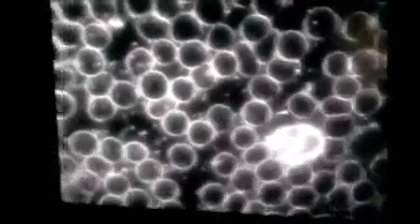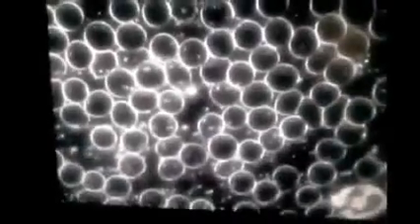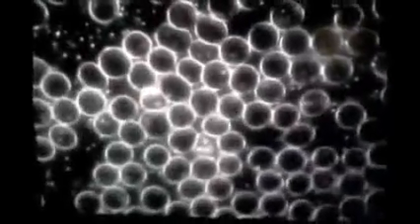Rain Soul Blood Analysis Video Before and After Taking Rain Soul by Marilyn Harris